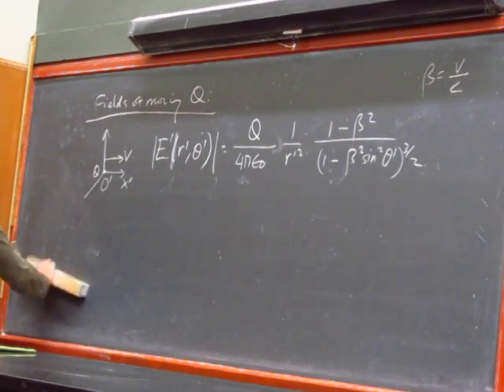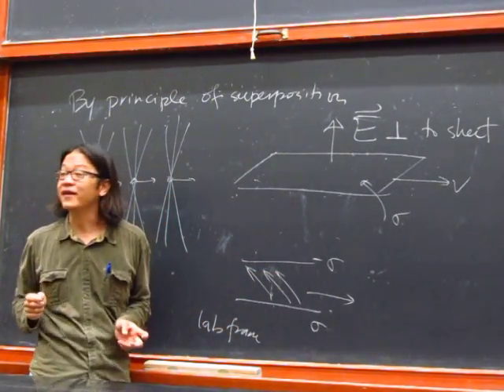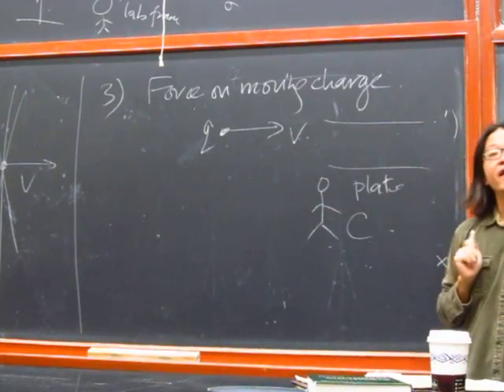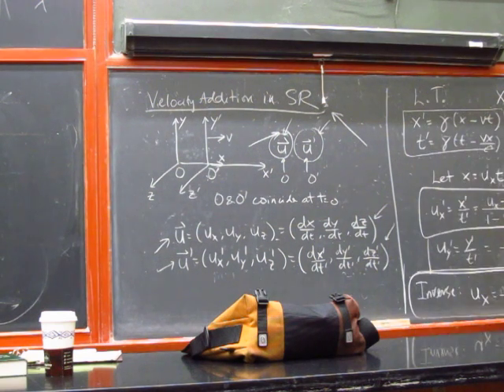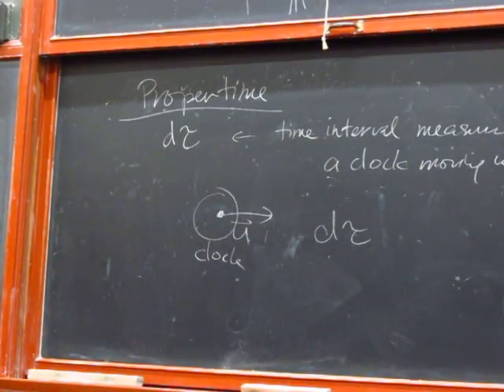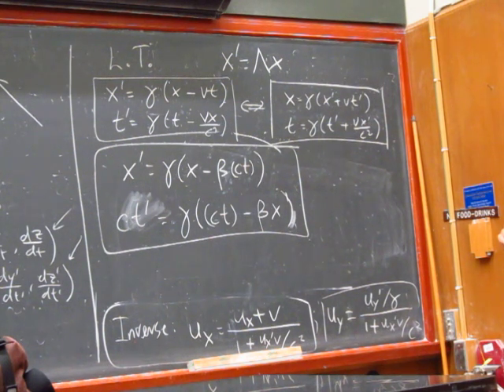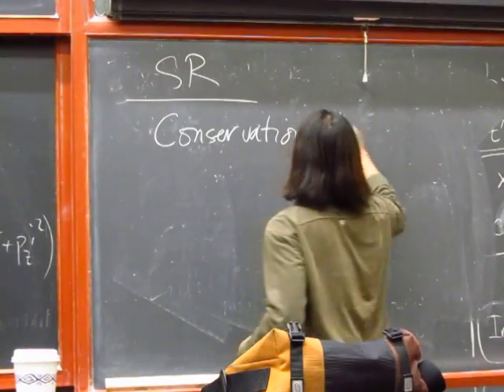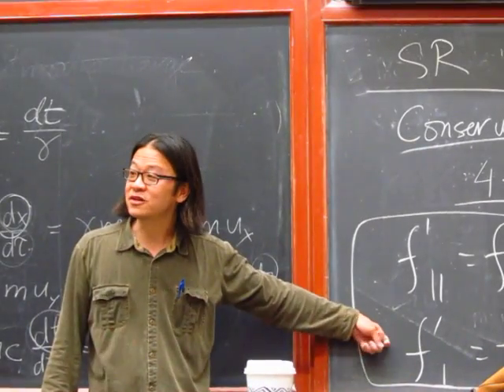H7B Lecture 10/31: Proper time, 4-momentum, and fo